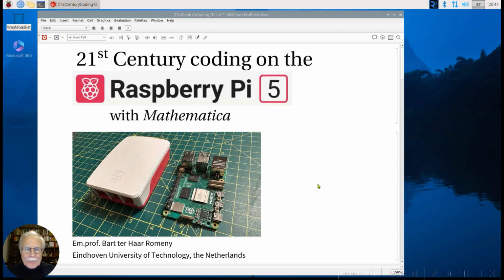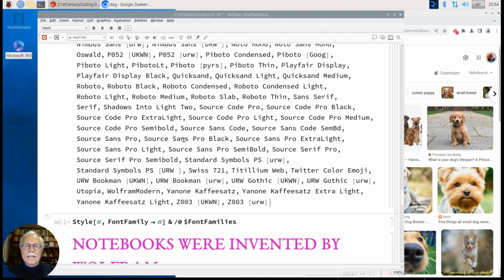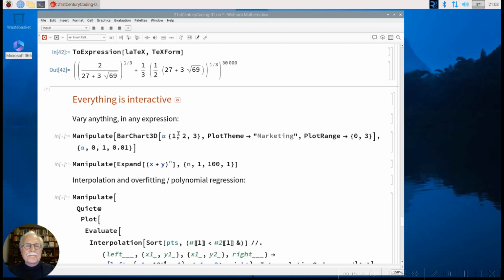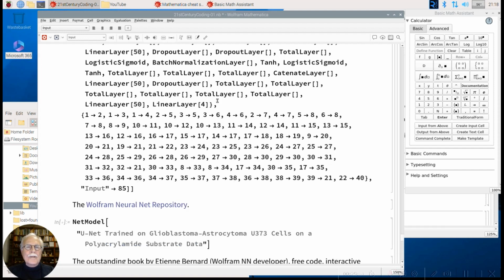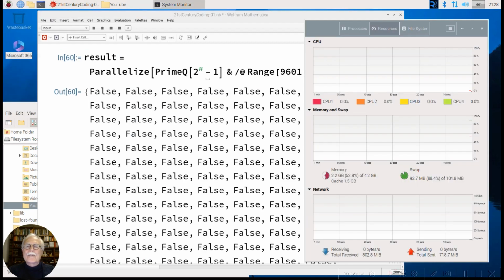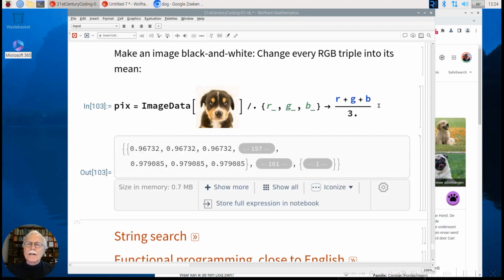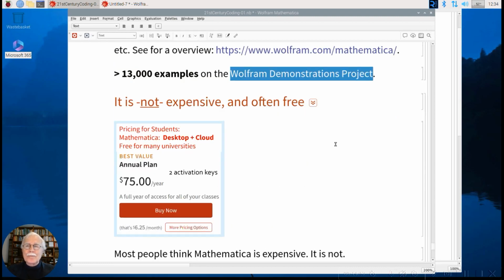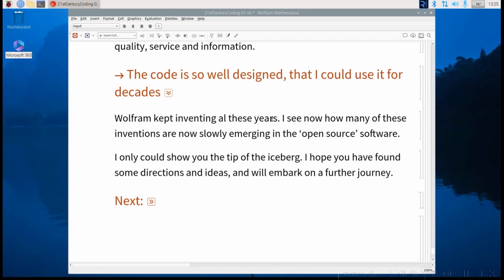21st Century Coding with Mathematica on the Raspberry Pi 5.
This video describes 21st Century Coding with Mathematica. You will be amazed!

The new Raspberry Pi 5 is a powerhouse, and it comes bundled with the software Mathematica for free.

If Mathematica is not installed on your Raspberry Pi 5:
Open the applications menu (upper left Raspberry symbol) - Preferences - Recommended Software - Programming - make sure the checkmark for Mathematica is selected. Click Apply, and it will install automatically in a few minutes.

The current version is Mathematica 13.3.1 for Linux ARM (64-bit) (October 19, 2023).